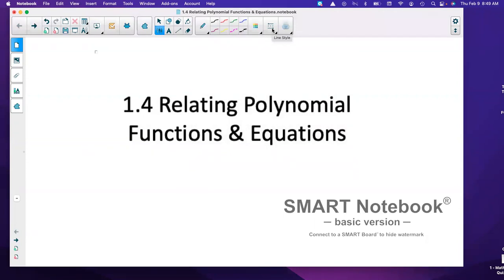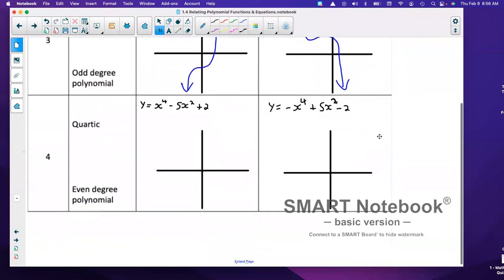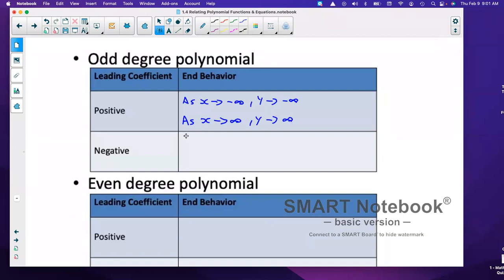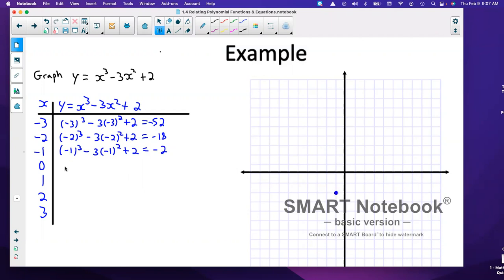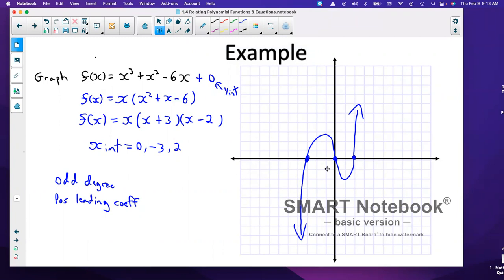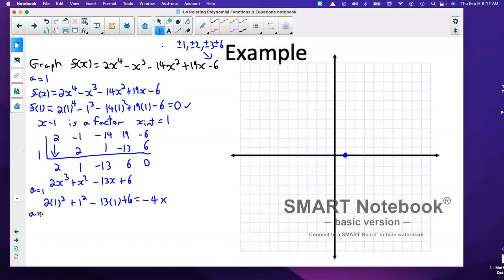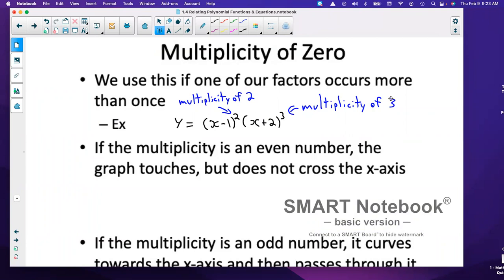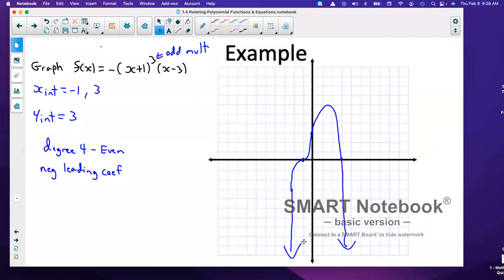Precalculus 12: 1.4 Relating Polynomial Functions and Equations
In this video I go over patterns seen in the graphs of polynomials based off of their degree and leading coefficient. I also do some practice graphing of polynomials utilizing table of values, intercepts, or multiplicity of zero.